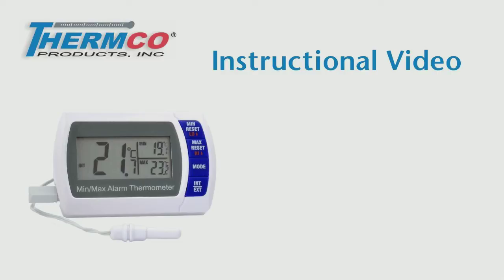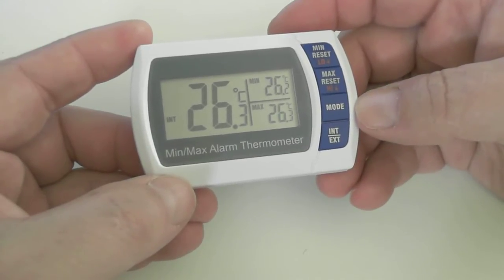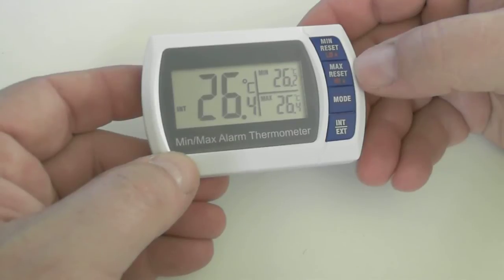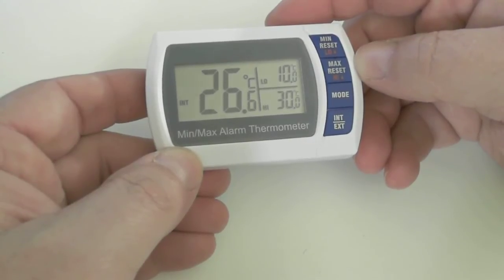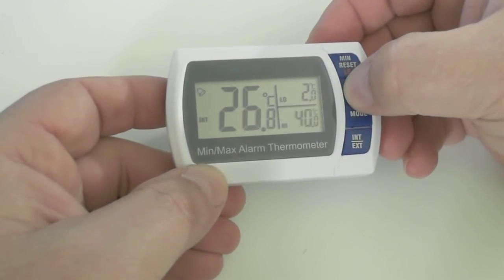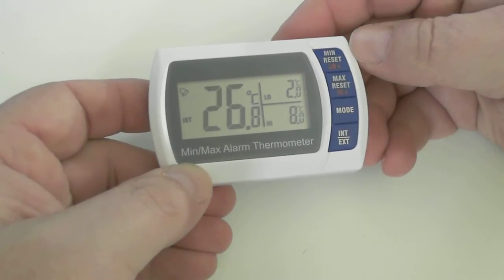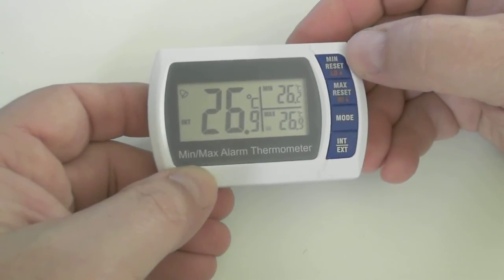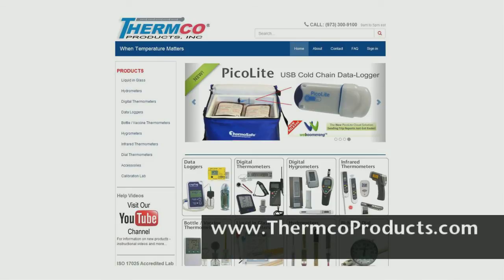Thermco Instructional Video ACC850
Thermco Products Inc.
Instructional Video for ACC850 Digital Thermometer
Single Probe - Min Max - Alarm Thermometer